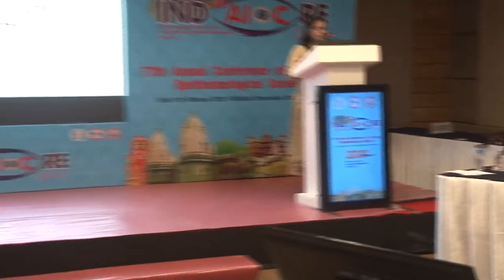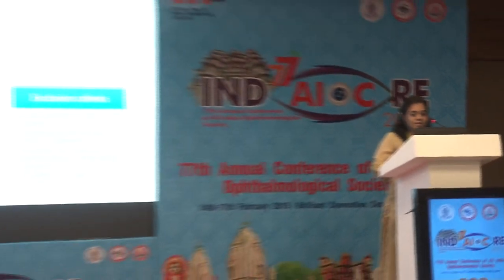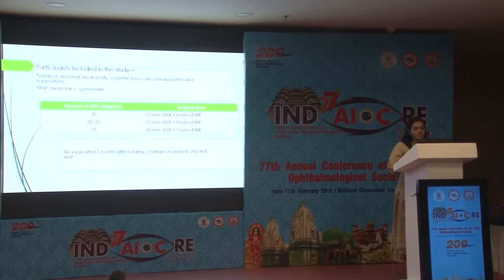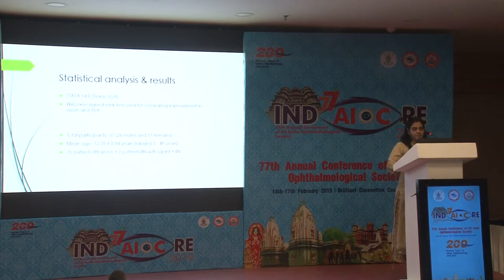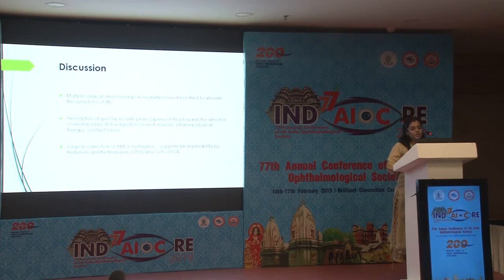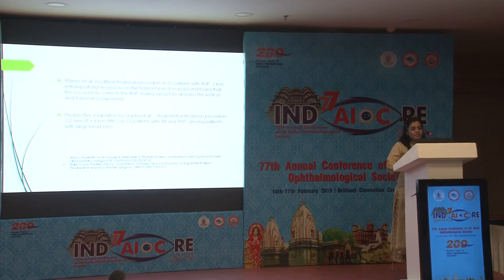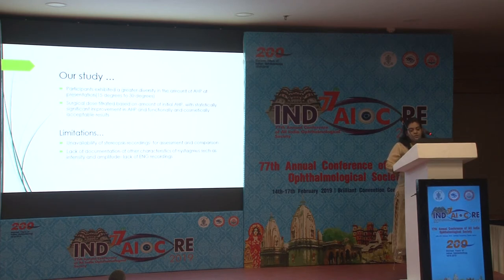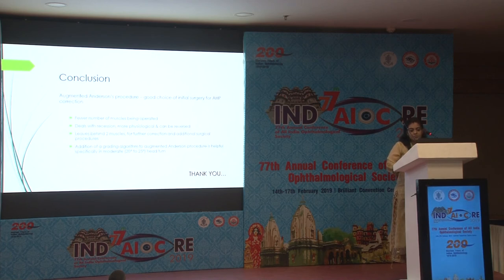AIOC2019 FP 448 Squint Prospective evaluation of graded Dr Shilpa Rao